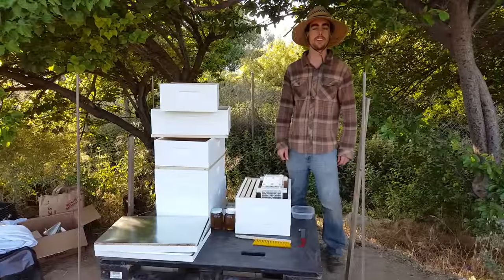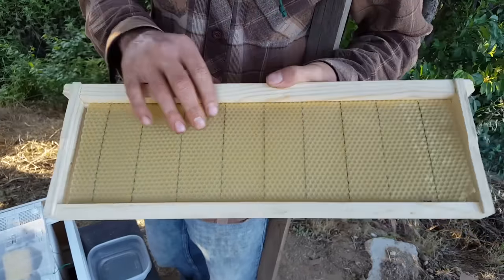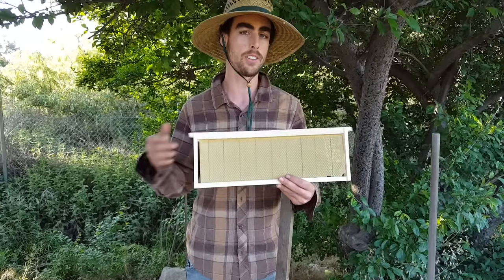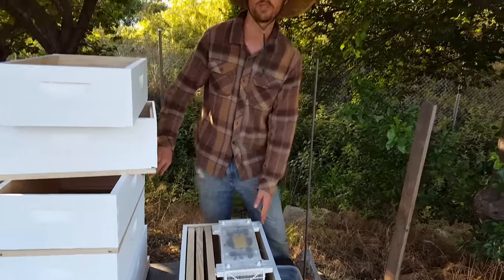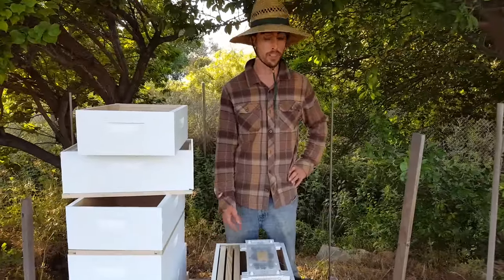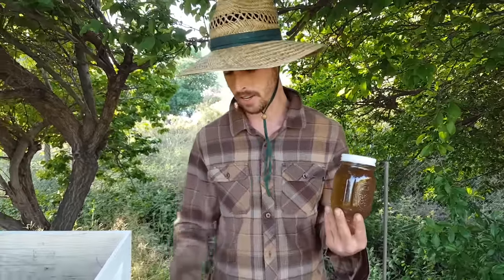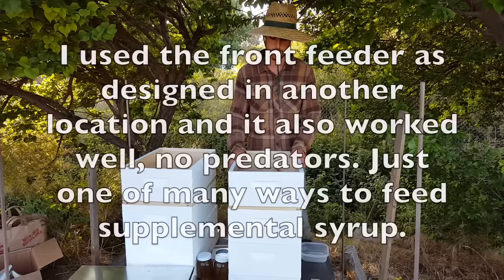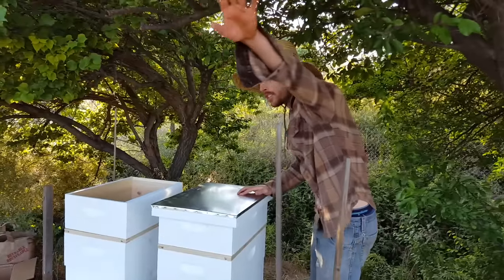My First Bee Hive! Foundationless Natural Beekeeping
Today I'll be explaining the foundationless Langstroth style hive I built 2 years ago. Lot's of great information about natural beekeeping. This was my first ever bee hive and I am just a beginner beekeeper. I do it as a fun hobby and to increase my skills.
So please take all of my advice with a grain of salt. Bee keeping is incredibly complex and difficult, a lifetime could be spent on this study alone. If you are looking for a great place to start with natural beekeeping I recommend reading Michael Bush.
-Archived footage filmed April 2016.